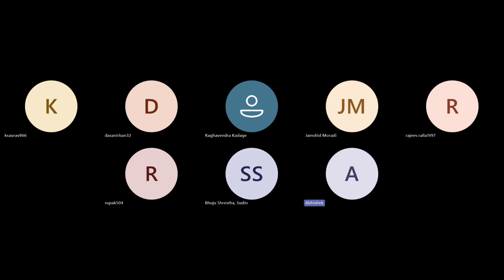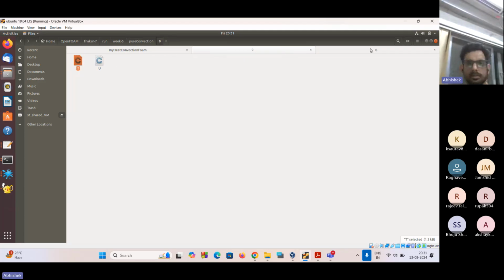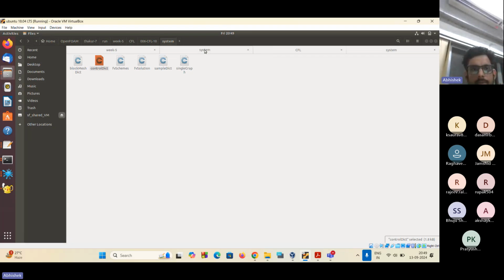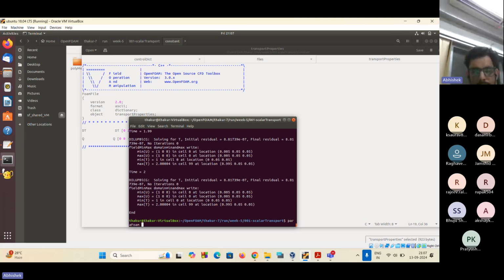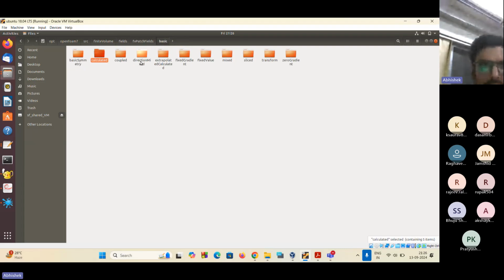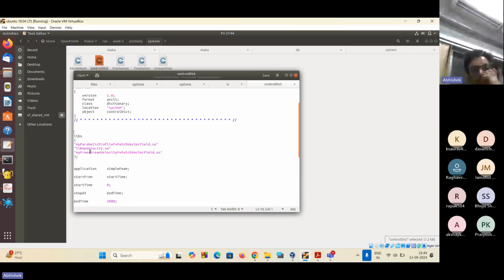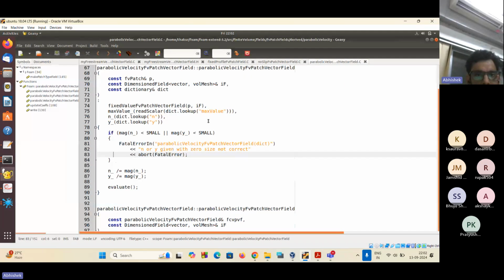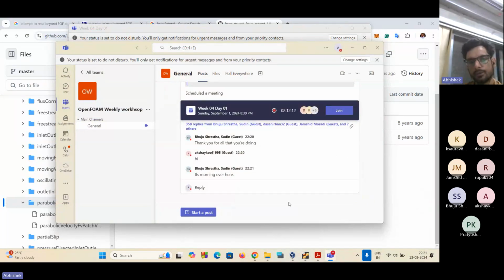Convection–Diffusion, Transient Simulation| Stability & Gnuplot: Hands-on OpenFOAM (Tutorial 09)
In this session, we focus on the numerical foundations of CFD simulations in OpenFOAM, with special emphasis on convection–diffusion processes, transient simulations, and stability considerations. The lecture bridges theory and practice, helping users understand how numerical schemes influence accuracy, stability, and convergence in real OpenFOAM cases.

Instructor: Dr. Abishek (IIT Bombay)

📌 What You Will Learn:

🔷 Convection & Diffusion Terms

Physical meaning of convection and diffusion in transport equations

Discretization of convection and diffusion terms in OpenFOAM

Impact of numerical schemes on accuracy and stability

🔷 Transient Simulation

Formulation of transient governing equations

Time discretization approaches in OpenFOAM

Role of time-step size and Courant number

🔷 Stability Considerations

Stability constraints in transient CFD simulations

Explicit vs implicit treatment of terms

Practical guidelines for stable and efficient simulations

🔷 Implicit Schemes

Concept of implicit discretization

Advantages over explicit schemes

How implicit schemes are implemented in OpenFOAM

🔷 Post-Processing with Gnuplot

Using Gnuplot for data visualization

Plotting residuals, field values, and time histories

Interpreting numerical results for validation and analysis

CFD students, researchers, and OpenFOAM users who want a deeper understanding of numerical methods, transient simulations, and stability issues in CFD.